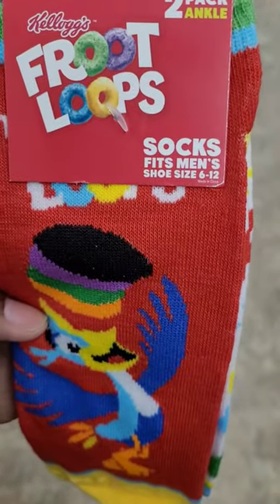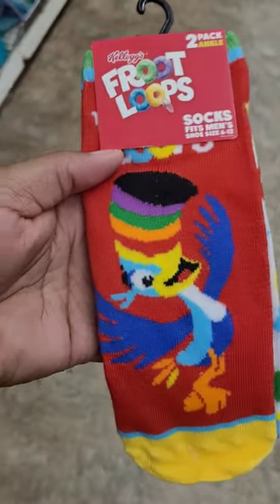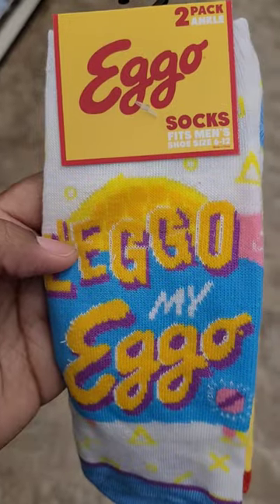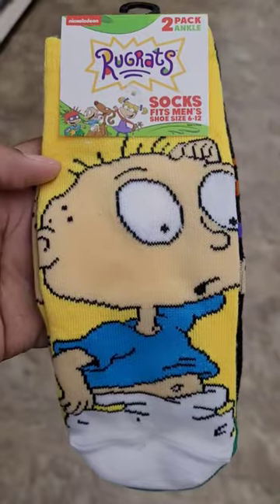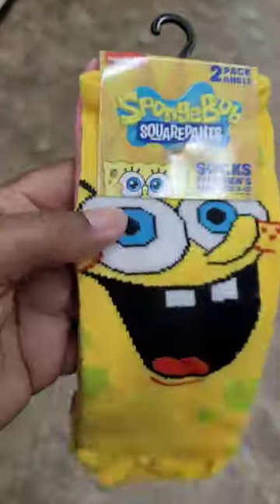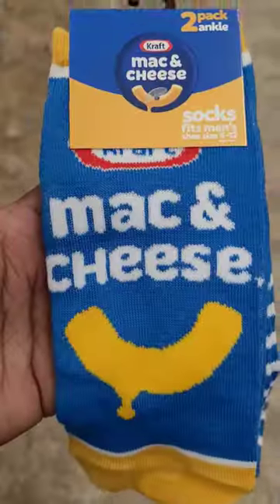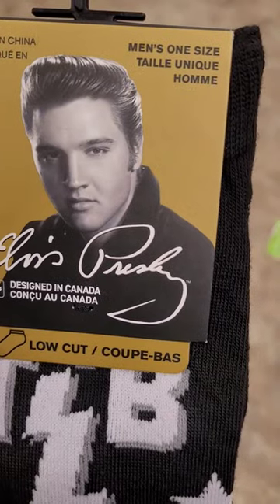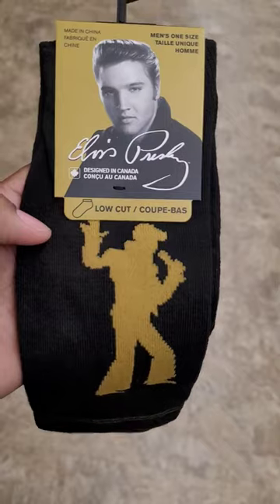DOLLAR TREE SOCK GAME IS ON POINT!!